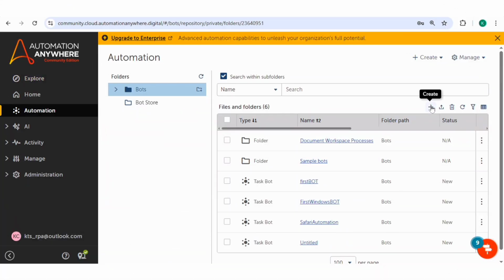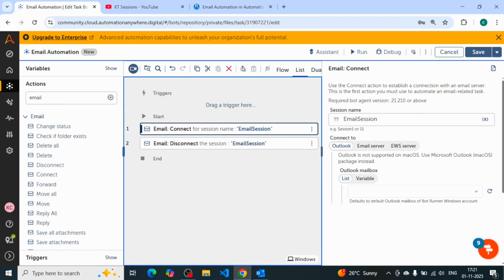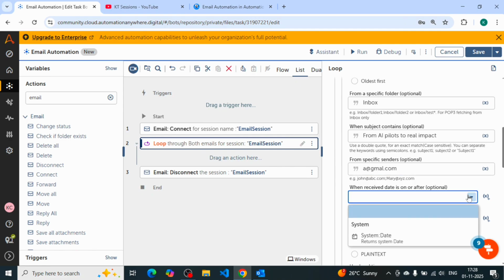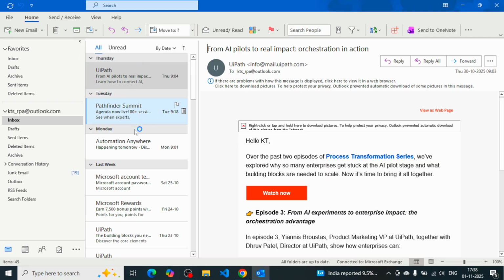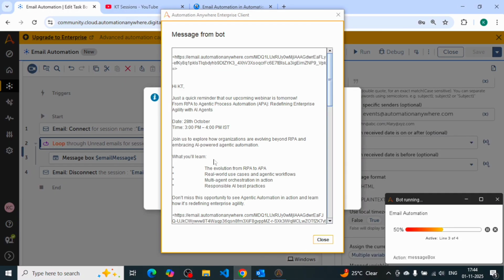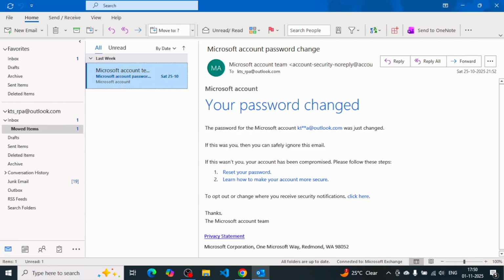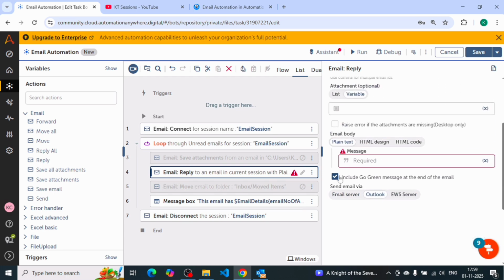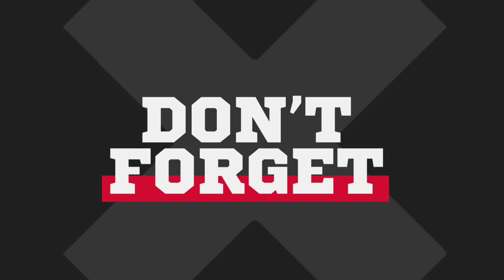Email Automation in Automation Anywhere A360 || All Actions of Email Package || KT Sessions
In this 34-minute full tutorial, we’ll dive deep into Email Automation in Automation Anywhere A360 using the Email Package with Outlook integration.

If you’re an RPA Developer, beginner, or Automation Anywhere learner, this video will give you end-to-end knowledge of automating emails — from reading to replying, and downloading attachments — all in one complete session. 💪

🧠 What You’ll Learn in This Video:

✅ Introduction to Email Package in Automation Anywhere A360
✅ Step-by-step setup of Outlook connection
✅ Send Email Action – send emails with subject, body, and attachments
✅ Read Email Action – fetch emails from Outlook inbox automatically
✅ Download Attachments Action – save attachments from specific mails
✅ Reply to Email Action – automate replies to incoming messages
✅ Forward Email Action – forward selected emails through a bot
✅ Troubleshooting common errors in email connection
✅ Real-world examples & project use cases

This video gives you complete practical exposure to email automation — perfect for real-time RPA projects and A360 certification learning. 🚀

⏱️ Timestamps:

00:00 – Introduction
01:25 – Create task BOT
01:48 – Email Package
02:25 – Connect Action
05:10 – Disconnect Package
07:50 – Loop for each email
13:00 – Output Dictionary
13:33 – Read Email
21:22 – Move Email
25:08 – Save Attachments
28:30 – Reply Action
31:55 – Final Tips & Best Practices
34:00 – Conclusion

🎚 KT Sessions – India's favorite channel to learn Automation, RPA, Power Automate, and AI tools in simple Hindi + English.